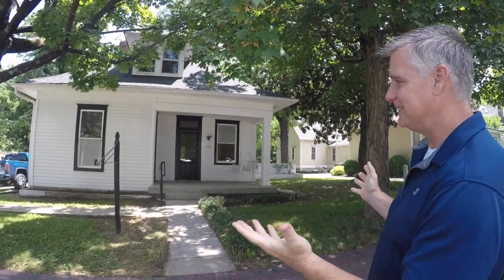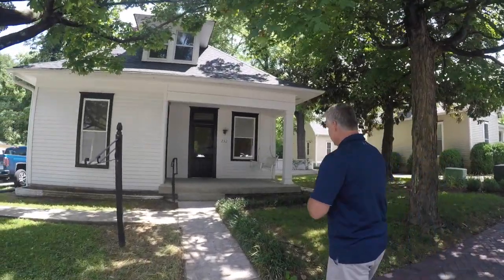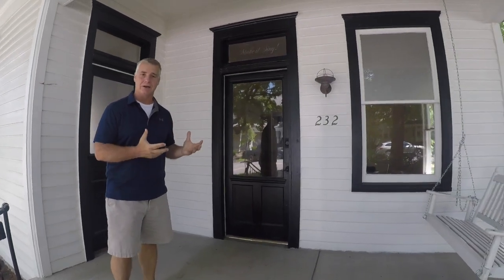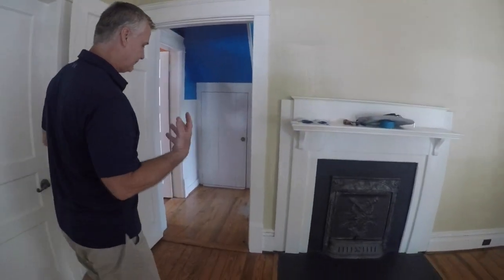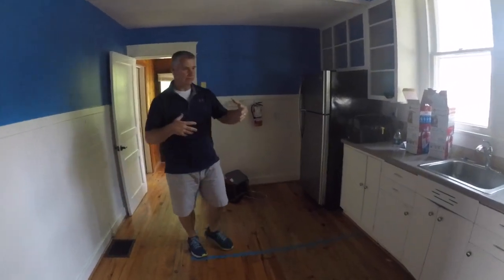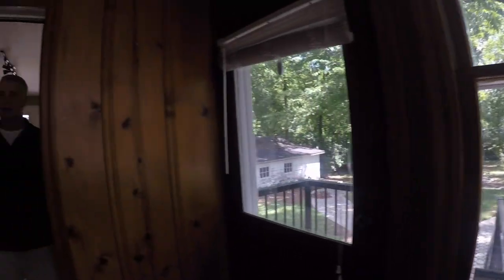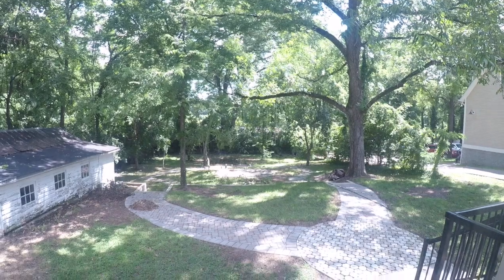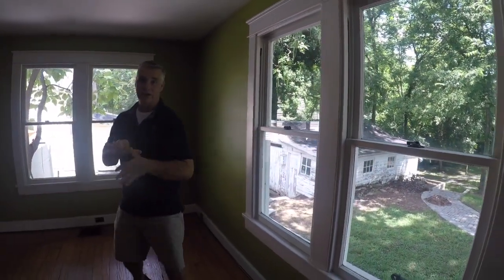Gray Fox Realty World Headquarters in downtown Franklin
Gray Fox Realty is relocating their office to this charming white bungalow in downtown Franklin.  Joey is going to give you a brief tour of the new headquarters and share with you the vision for the final creation at 232 3rd Ave N Franklin TN 37064.